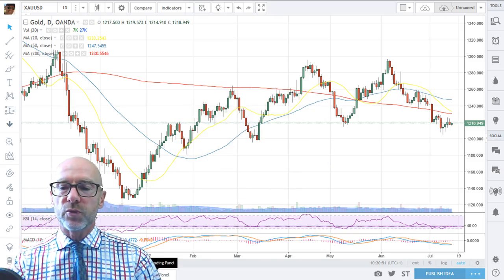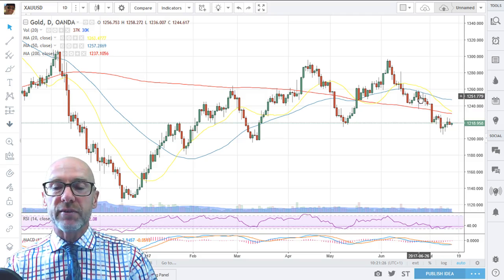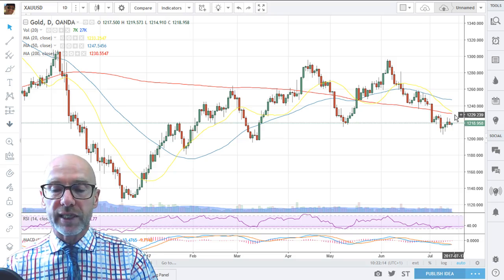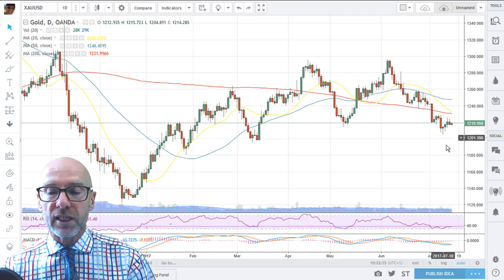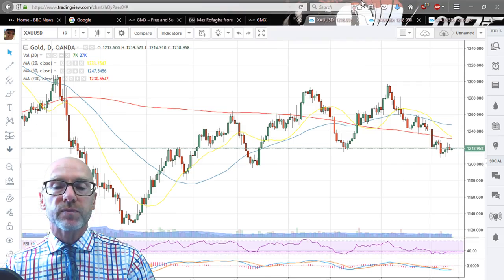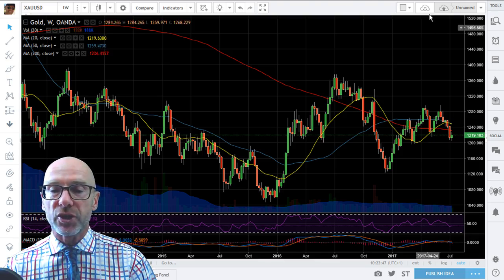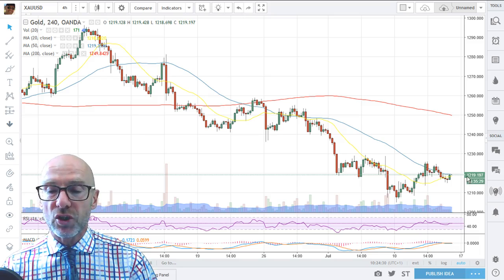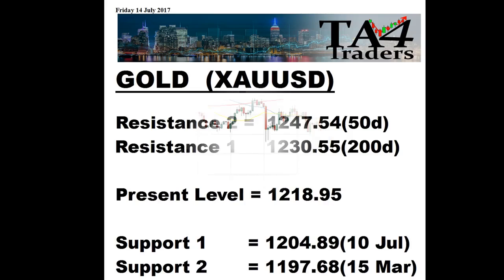Technical Analysis on the GOLD price - 14th July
Technical Analysis on the price of Gold (XAUUSD) on the 14th July 2017 -